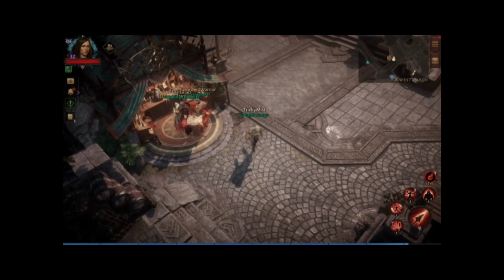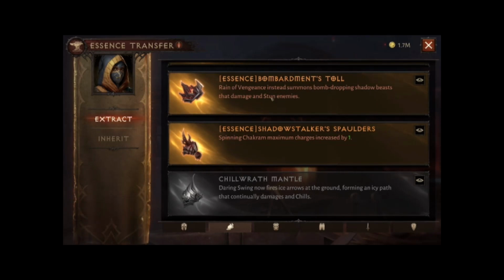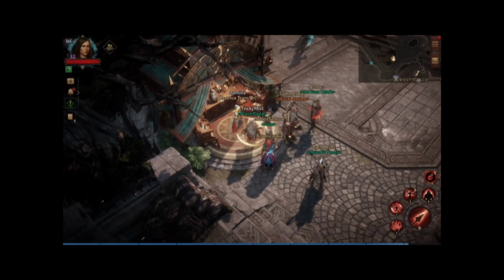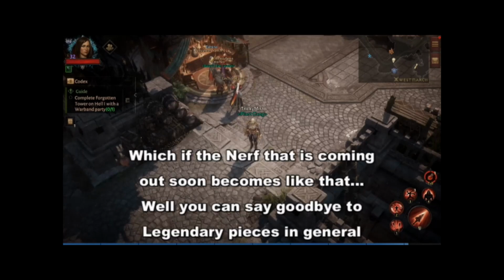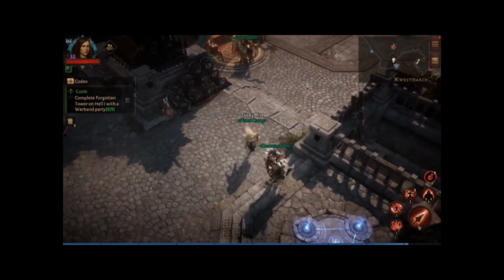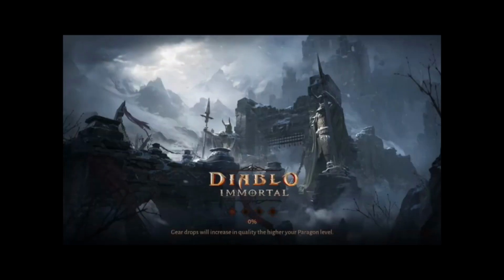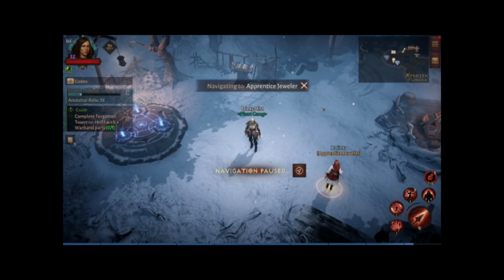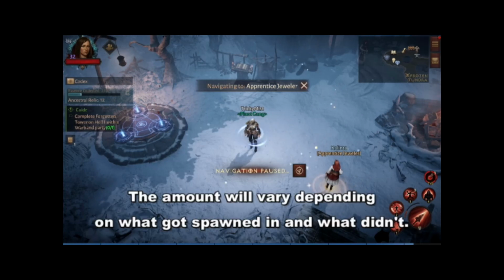Legendary Farming Spot | Diablo Immortal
Have you been struggling to find just the right area to farm for Legendary gear? Well you're in luck, I am showing a good farming spot. Also I go over everything you need to know about legendries in general.

*Important*
Unfortunately the video shrunk due to the video editing software. I didn't know how to fix the video size. And I didn't want to restart from scratch after pouring a couple hours into making the recordings/video. So I guess a smaller video is good enough. Hope you enjoy.